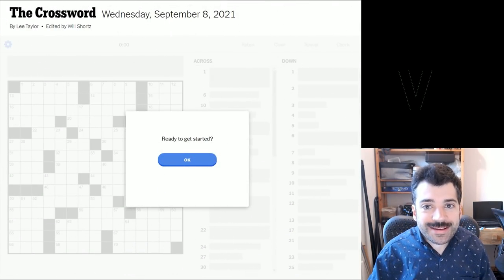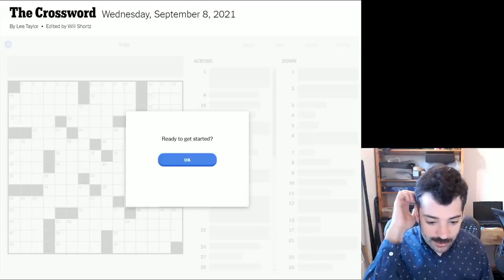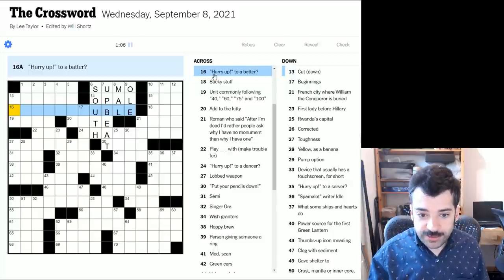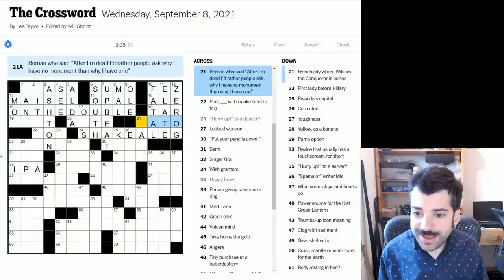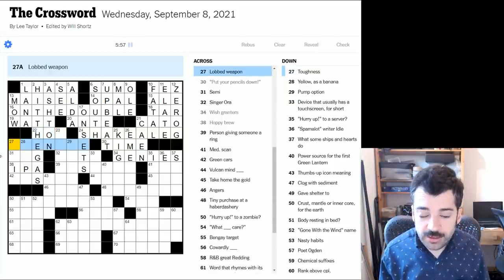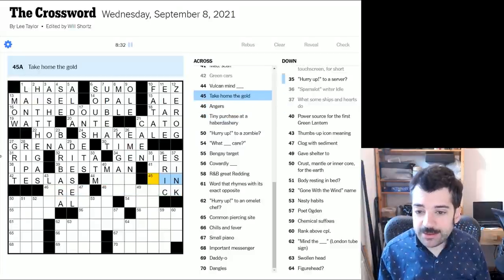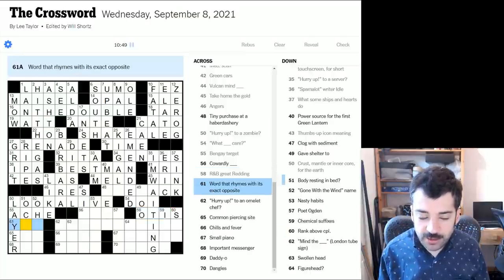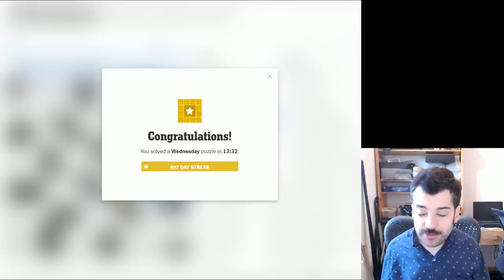What Is This, a Crossword For Dads?! - 8 September 2021 New York Times Crossword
Corny puns and wordplay abound in this dad-friendly Wednesday crossword. Join me for the solve!

This is the New York Times crossword puzzle for Wednesday, 8 September 2021:

00:00 Introduction
00:27 Yesterday's clues
03:27 Today's solve
03:49 Just kidding
04:32 Today's actual solve